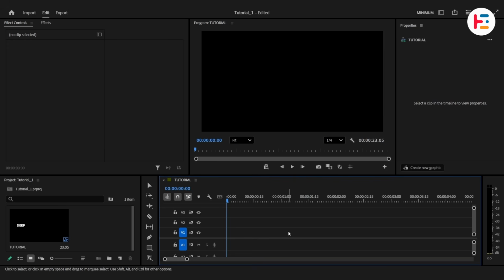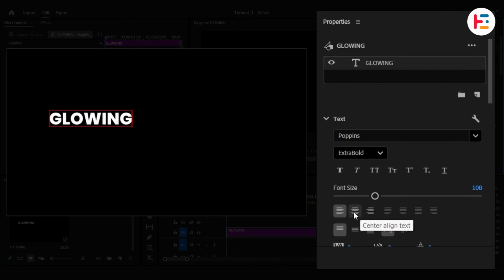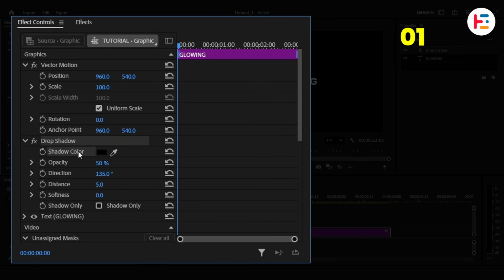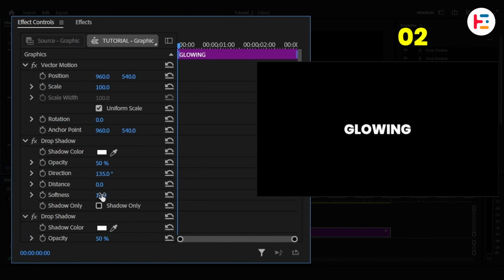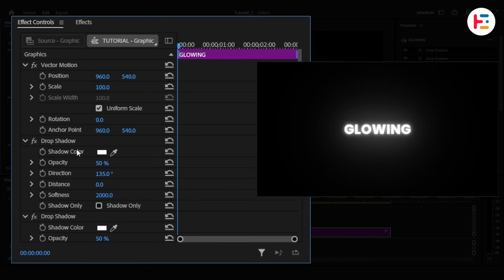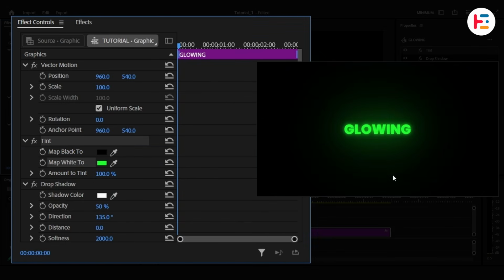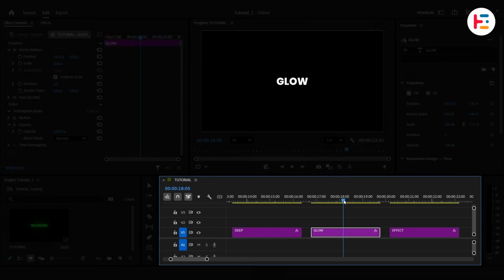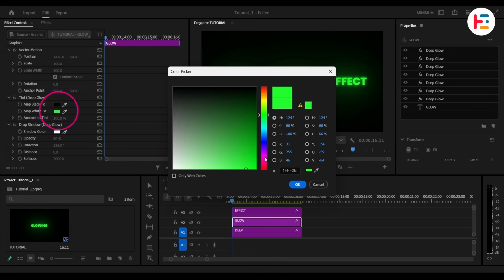Deep Glow Text Effect in Premiere pro (No Plugin)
Want to create a stunning Deep Glow Text Effect in Premiere Pro without using any plugins? In this step-by-step Premiere Pro tutorial, you'll learn how to achieve a professional glowing text effect using only built-in effects like Drop Shadow and Tint.

Whether you're creating YouTube intros, gaming edits, lyric videos, cinematic titles, or social media content, this simple technique will help you create eye-catching text in just a few minutes.

🔥 In this tutorial, you'll learn:
• How to create a Deep Glow text effect in Premiere Pro
• How to stack Drop Shadow effects for a realistic glow
• How to change glow colors instantly with the Tint effect
• How to save the effect as a preset for future projects
• How to create professional-looking text without any plugins

⏱️ Timestamps
00:00 Intro
00:12 Add Text
00:39 Apply Drop Shadow
00:58 Create the Deep Glow
01:22 Change Glow Color
01:41 Save as Preset
01:57 Apply the Preset
02:10 Final Result

💬 Have a question or a tutorial request?
Leave it in the comments! I read every comment and your suggestion could be featured in the next video.